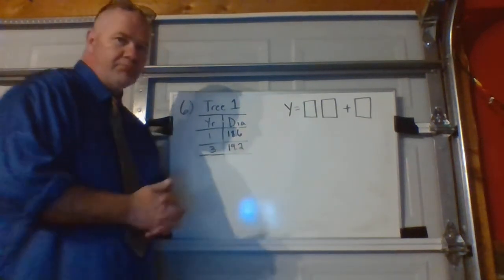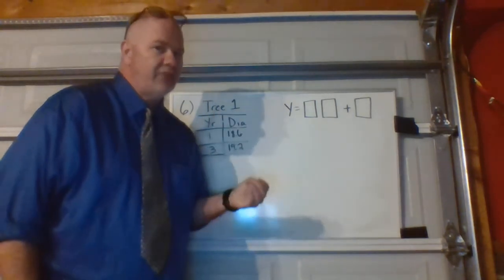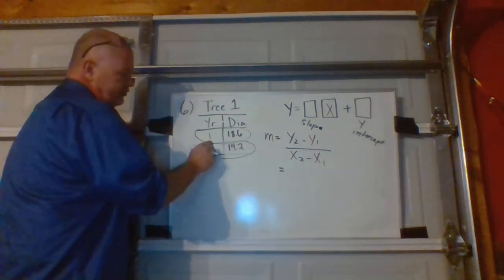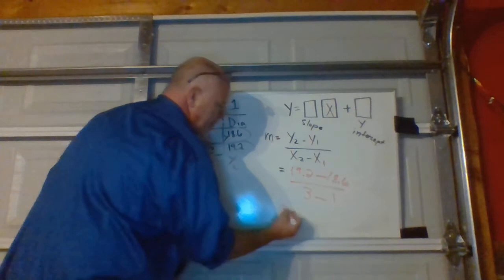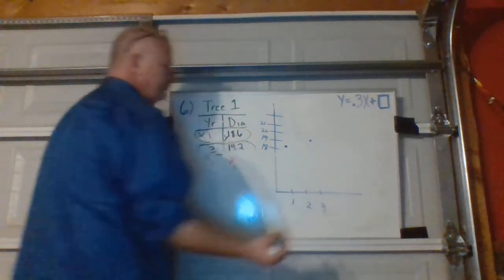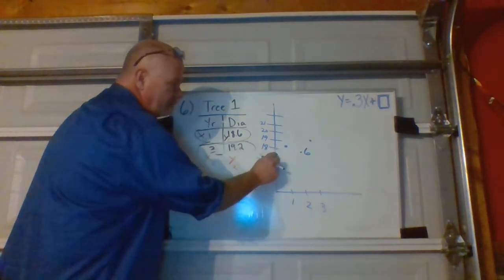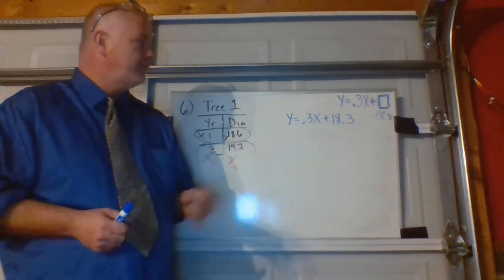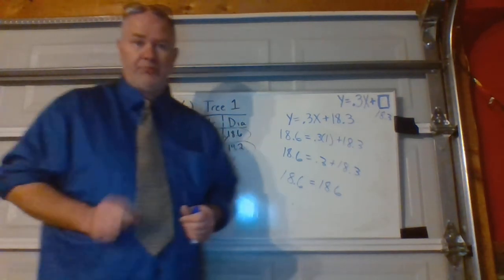Math Review Number Six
Solution to GED Math review number six.